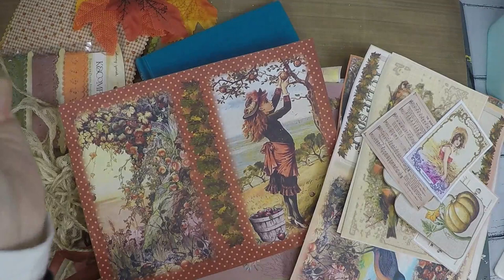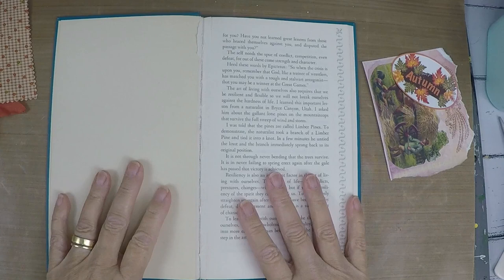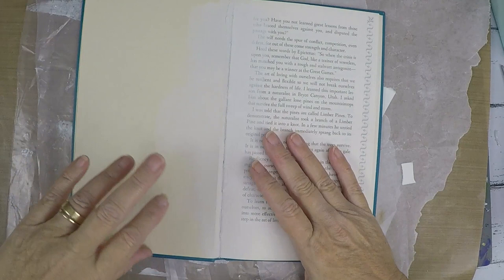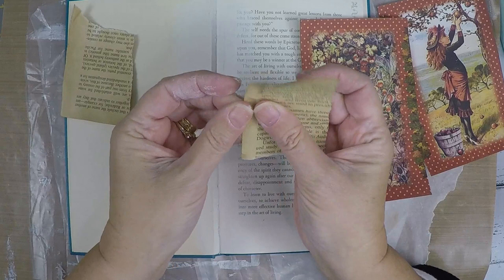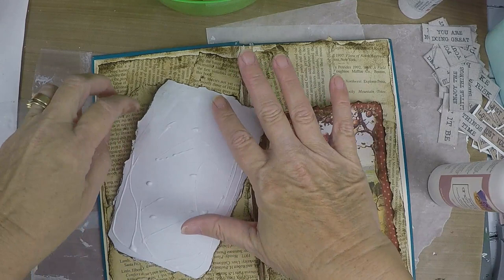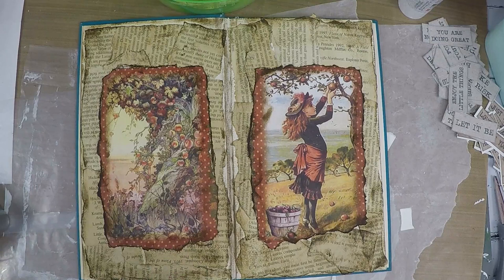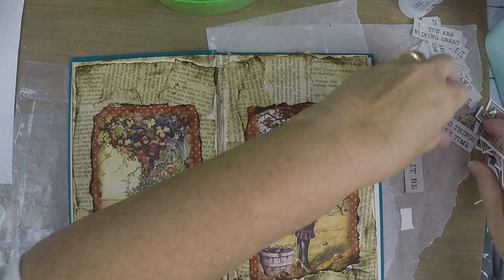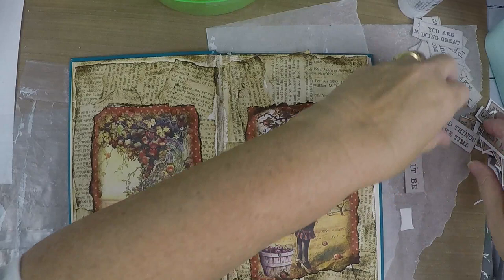DIY JUNK JOURNAL with Recycled Book- Autumn Digital Kit - Part 1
This video is all about how I am creating a junk journal with a digital kit called 'Suddenly Autumn'. I chose it because of the beautiful colors.

There are 20 pages in this junk journal and 2 inside cover pages. (I misspoke in the video when I stated that it were more pages - I was looking at the wrong information. My apologies.) I created this junk journal from a recycled book bought at a local thrift store. I culled about 2/3 of the pages so there would be room for all the wonderful art (and extra's!) I am going to add inside.

Part 1 is how I created the first two pages in the journal.

The digital kit I mentioned was from an Etsy shop called Studio28E. Here is the link for it:

Hello! I have a TON of information listed below. I also included quite a few links that might be helpful to you. Please let me know if you have any questions about this video and I will respond ASAP. It will help my channel to grow! :)

Not quite sure which planner/journal to use? Check out this video that describes the various planners/journals and how to use them

Thanks for joining our worldwide family!

~ Debbi
Channel Owner of Plan.Do.Repeat - What's on your list?